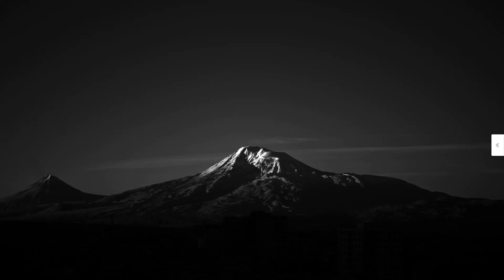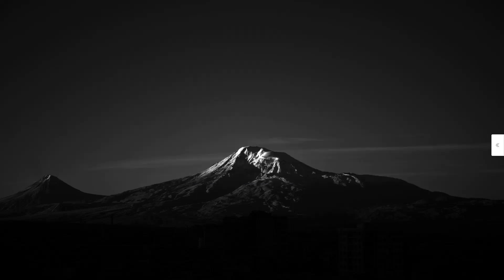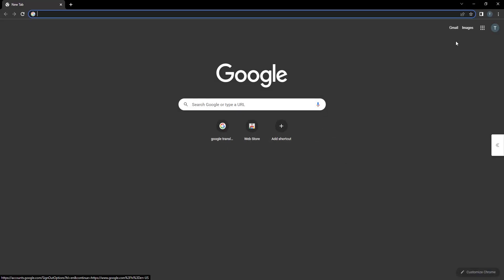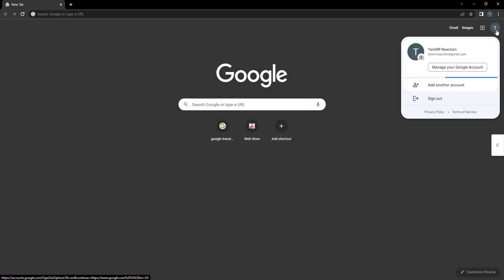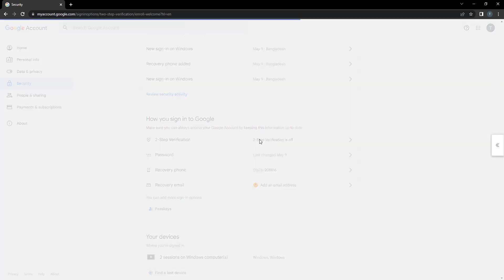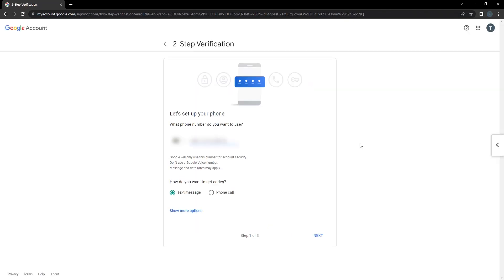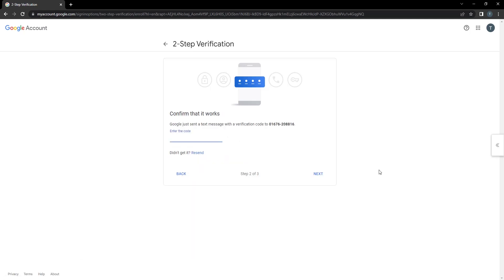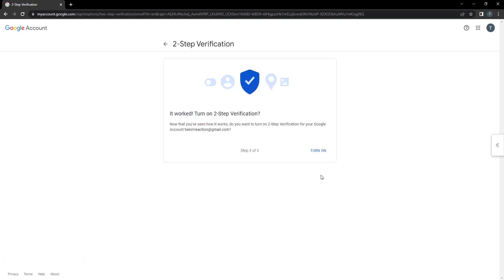Secure Your Gmail Account: Enable Two-Step Verification in Minutes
In this comprehensive tutorial, we will guide you through the process of securing your Gmail account by enabling two-step verification. With cyber threats on the rise and the need for enhanced account security, enabling two-step verification is a crucial step to protect your sensitive information and maintain control over your email.

Gmail's two-step verification adds an extra layer of security by requiring you to provide a second form of authentication when logging into your account. This process typically involves something you know (your password) and something you have (a verification code sent to your phone or generated by an authentication app). By enabling this feature, you significantly reduce the risk of unauthorized access to your Gmail account, even if your password gets compromised.

In this video, we'll walk you through the step-by-step process of enabling two-step verification on your Gmail account. We'll start by explaining the benefits of this security measure, including protection against unauthorized access, phishing attacks, and account hijacking. You'll gain a clear understanding of why it's essential to take this additional step to secure your Gmail account.

Next, we'll guide you through the process of accessing the Google Account Security settings, where you can enable and configure two-step verification. We'll provide visual demonstrations and detailed instructions to ensure that you can follow along and implement the necessary steps with ease. Whether you're accessing the settings on a desktop computer or a mobile device, we've got you covered.

We'll explore the available options for the second form of authentication, including SMS verification codes, voice call verification, and authentication apps like Google Authenticator or Authy. You'll learn the pros and cons of each method and choose the one that best suits your preferences and device compatibility.

Throughout the tutorial, we'll address common concerns and questions related to two-step verification, such as backup options, recovery codes, and managing app-specific passwords. You'll gain a comprehensive understanding of the feature and the steps to take to ensure a smooth and secure login experience.

Additionally, we'll discuss best practices for managing your two-step verification settings, such as updating your phone number, adding backup email addresses, and generating and storing recovery codes. We'll provide tips on how to securely store your backup codes and manage app-specific passwords for third-party applications.

By the end of this tutorial, you'll have successfully enabled two-step verification on your Gmail account and significantly enhanced its security. You'll have peace of mind knowing that your email communications, personal data, and sensitive information are protected from unauthorized access.

Take control of your Gmail account's security today. Join us on this journey to secure your email communications by watching our comprehensive tutorial, "Secure Your Gmail Account: Enable Two-Step Verification in Minutes." Empower yourself with the knowledge and tools to protect your digital identity and stay one step ahead of potential threats.

It only takes a few minutes to implement two-step verification, but the impact on your security is invaluable.